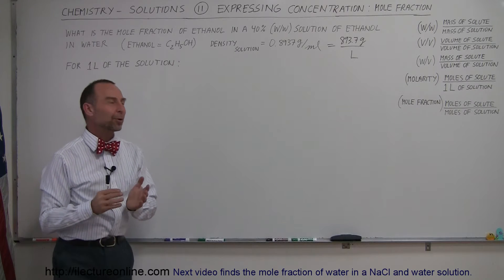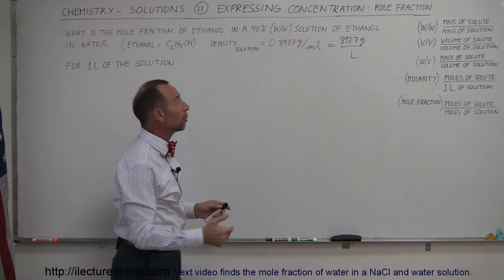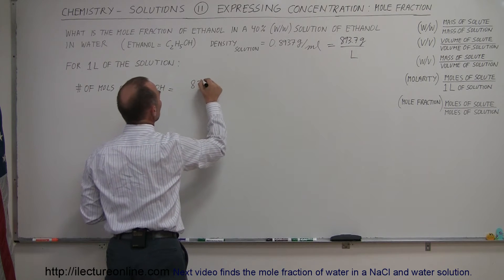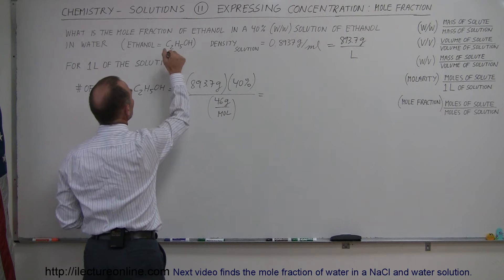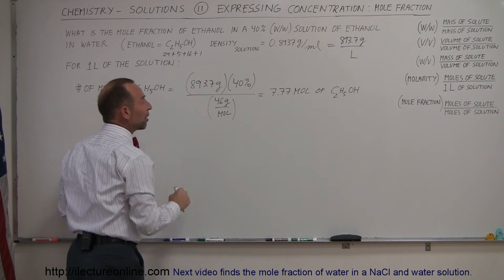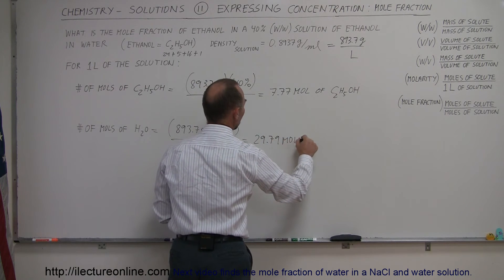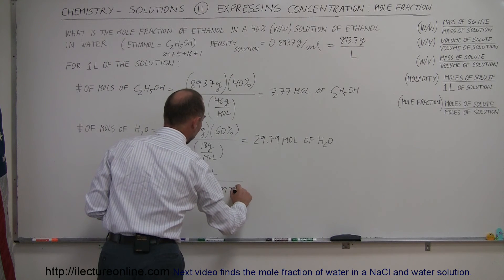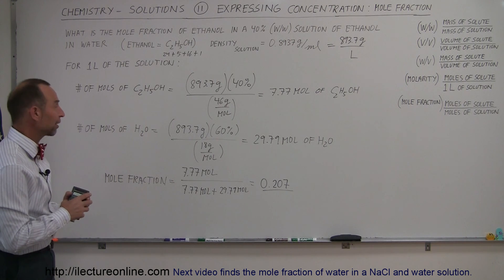Chemistry - Solutions (11 of 53) Expressing Concentrations: Mole Fraction: Example 1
In this video I will find the mole fraction of ethanol on a 40% (W/W) solution.